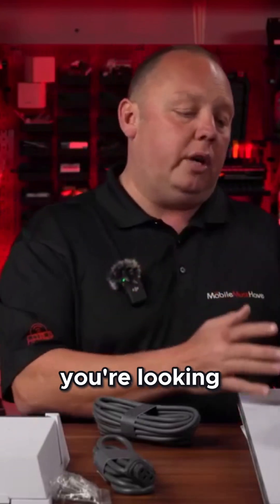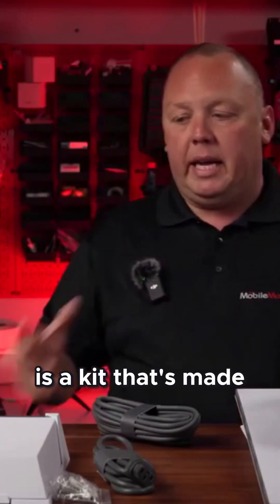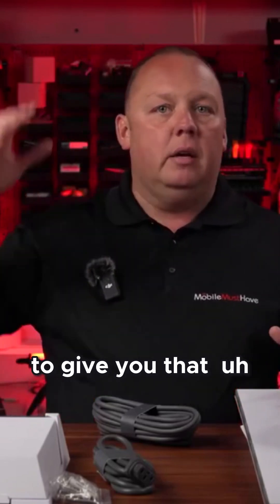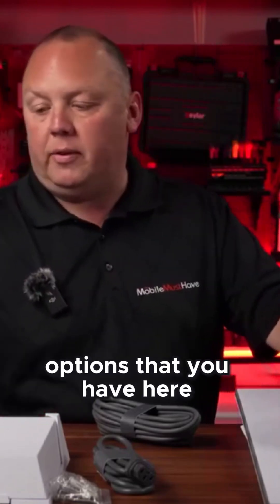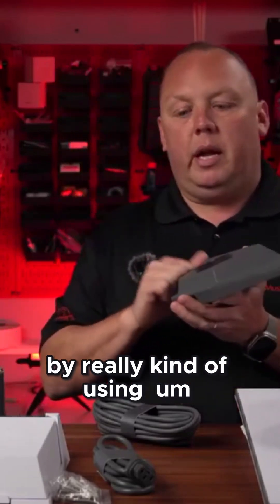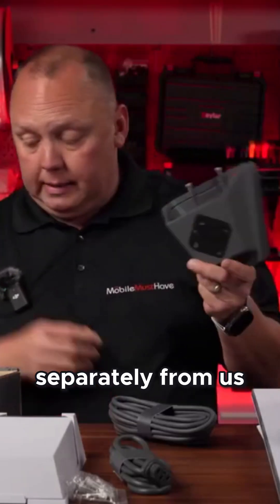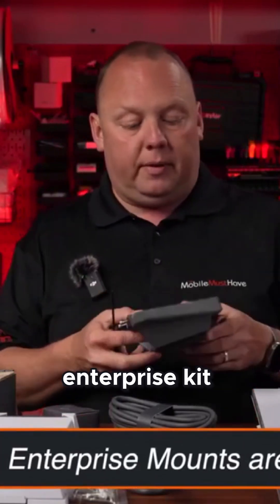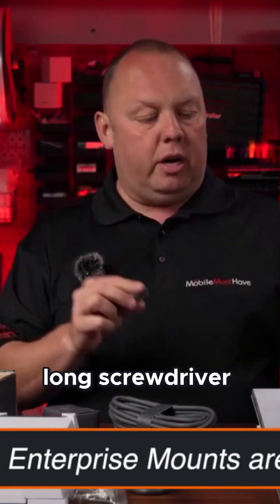Starlink Enterprise Dish is here!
Starlink Enterprise dish has better performance numbers, improved upload speeds, and is designed out of the box to work with 3rd party routers.